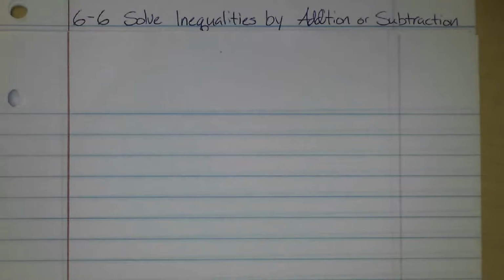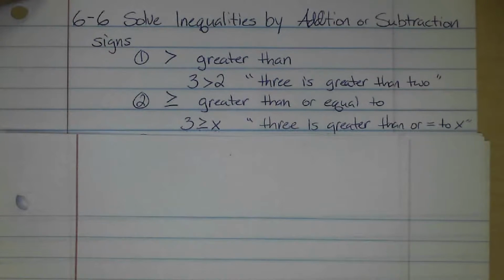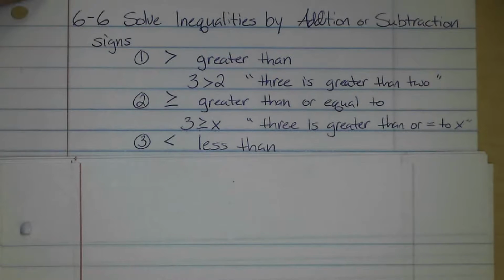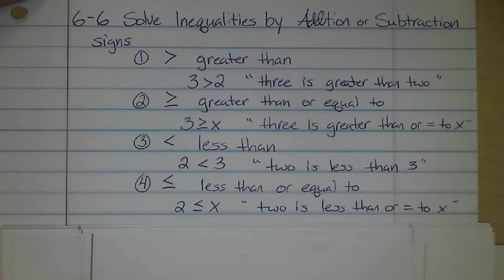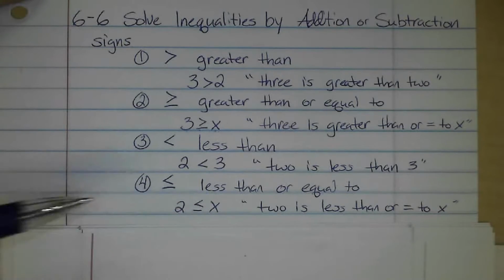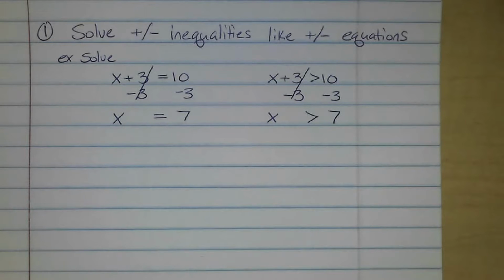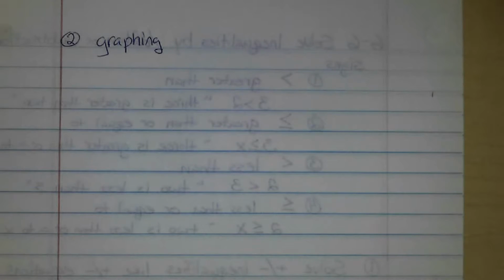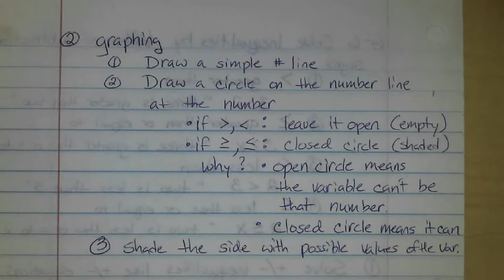6-6 Solve Inequalities by Addition and Subtraction